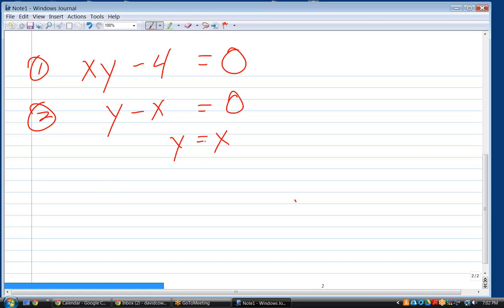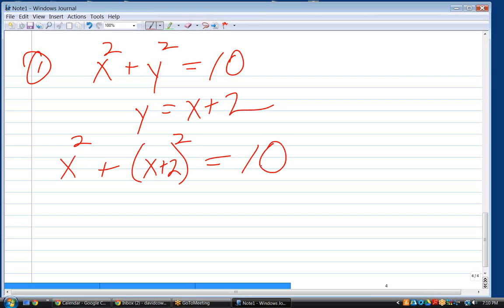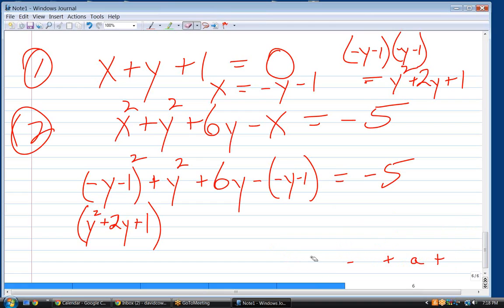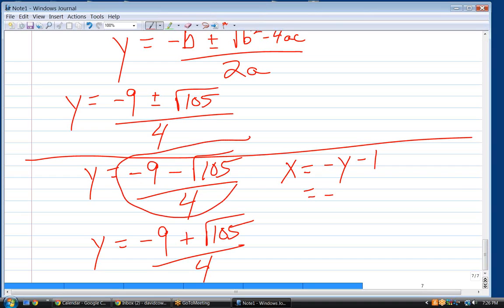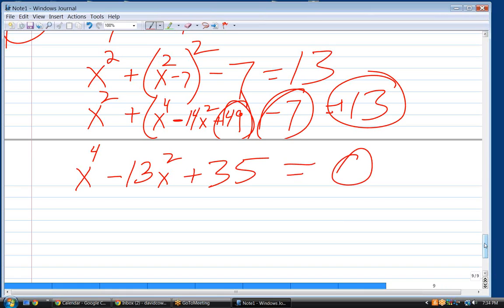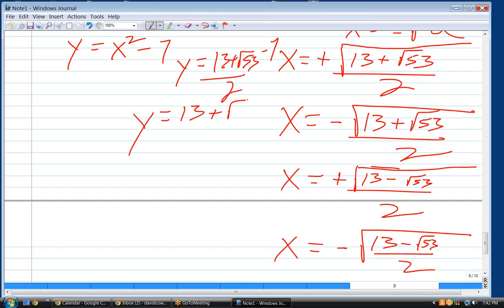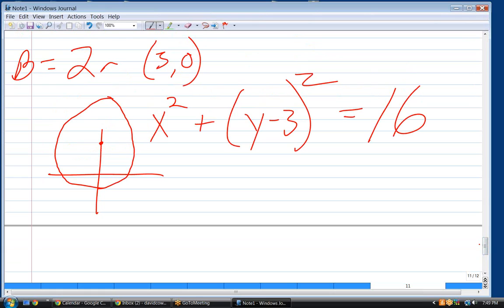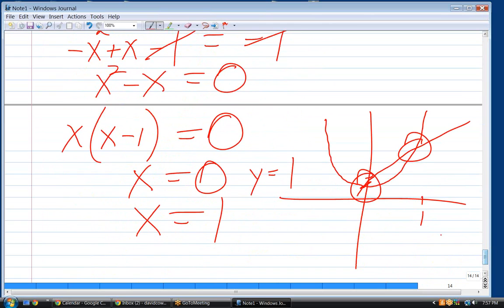Online precalculus tutoring, Logarithms and Exponentials, MW120314